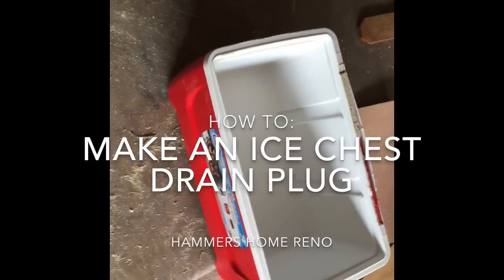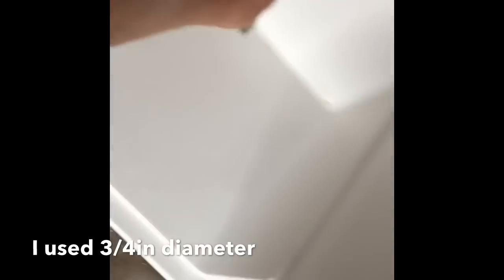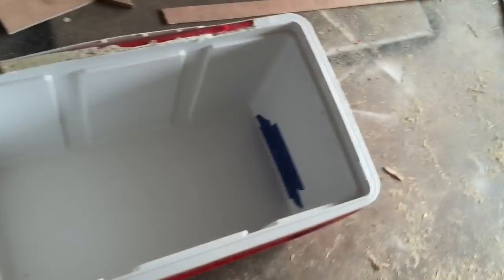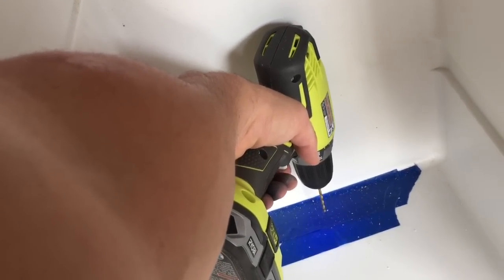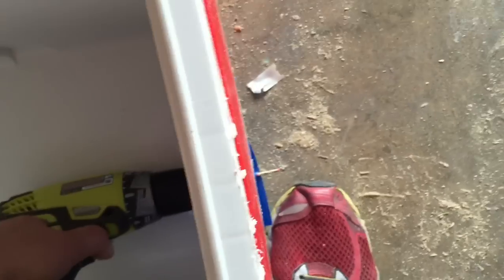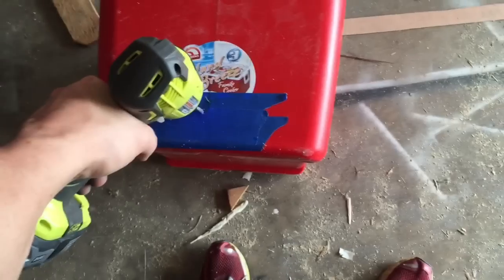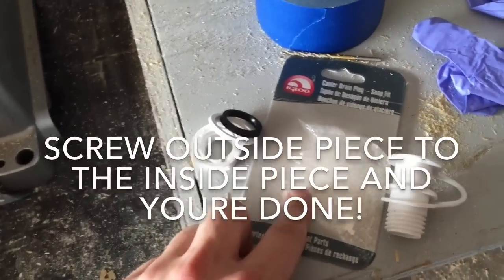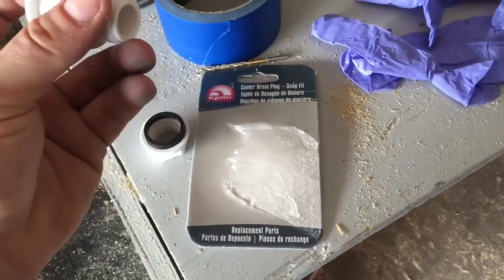How to Make/Install an Ice Chest Drain Plug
Bought a cooler that doesn't have a drain plug? Simple steps here show how to make one for your ice chest